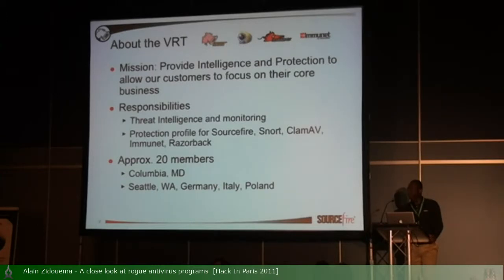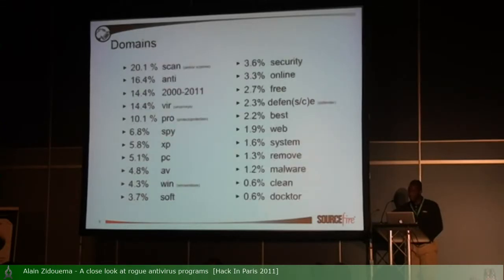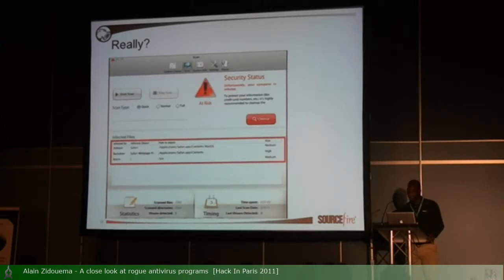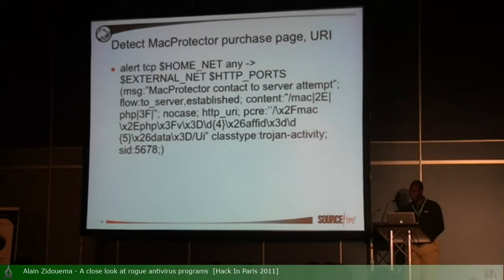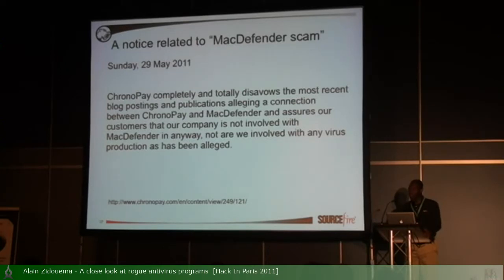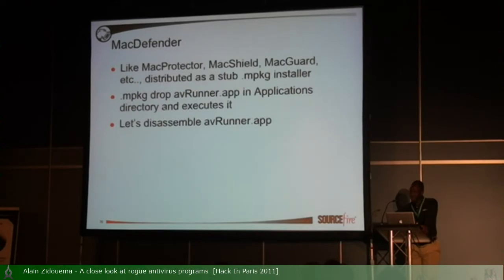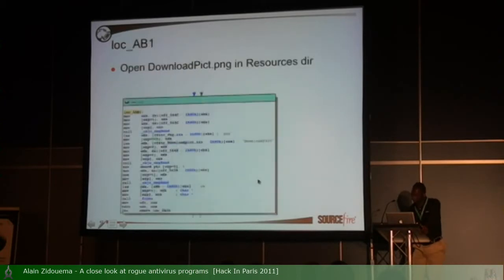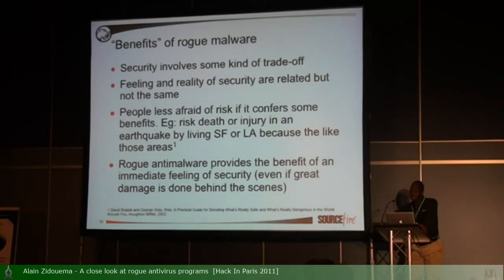10of12+ +Alain+Zidouema+ +A+close+look+at+rogue+antivirus+programs